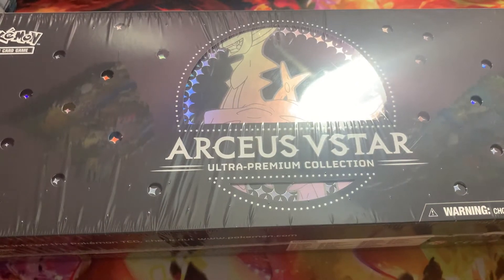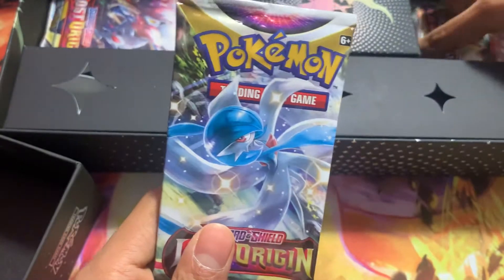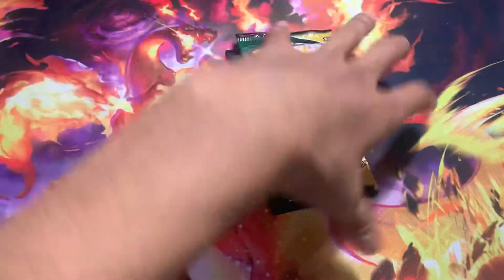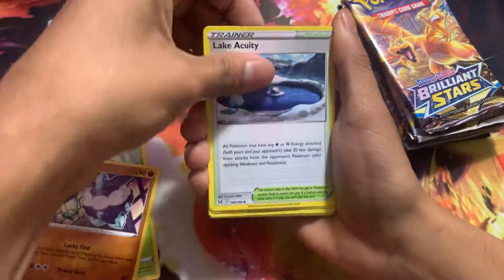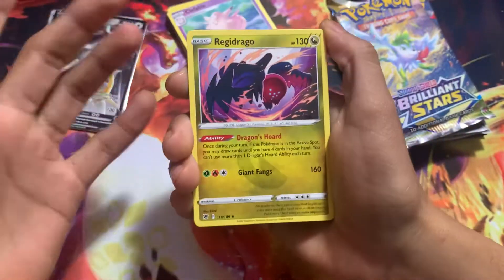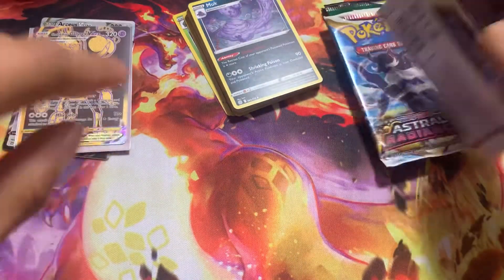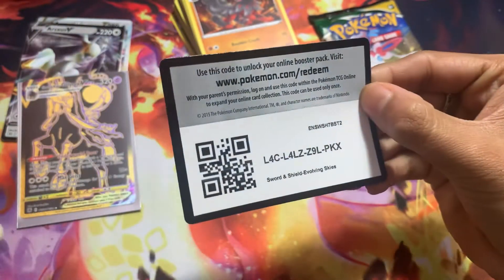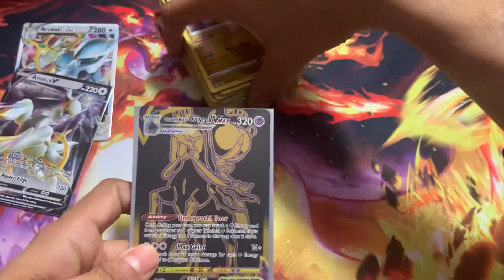OPENING $100 NEW ARCEUS VSTAR ULTRA PREMIUM COLLECTION BOX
DO YOU WANT THE CARDS THAT WERE PULLED IN THIS VIDEO?
If so CLICK THE LINK BELOW where I list the cards I open.